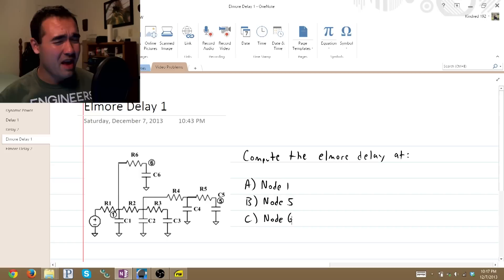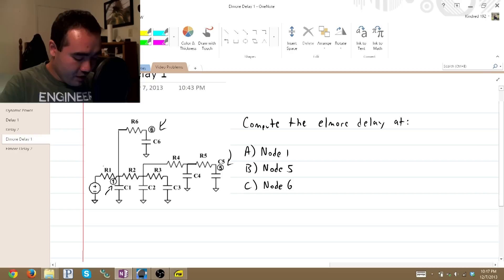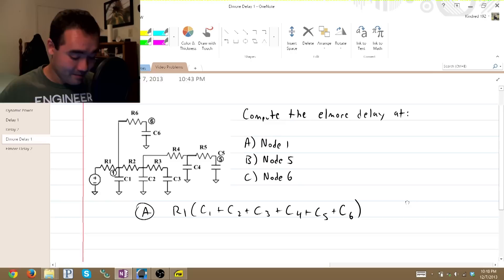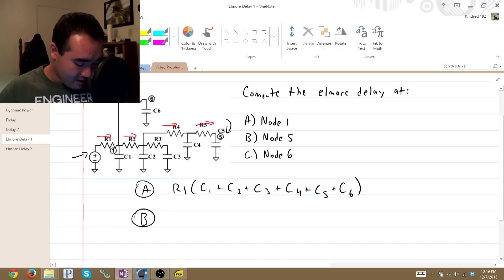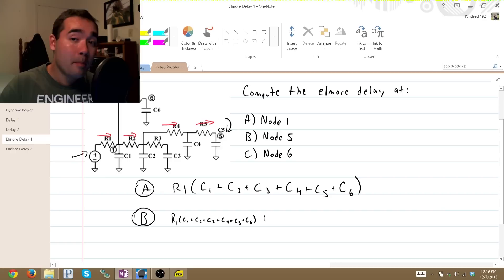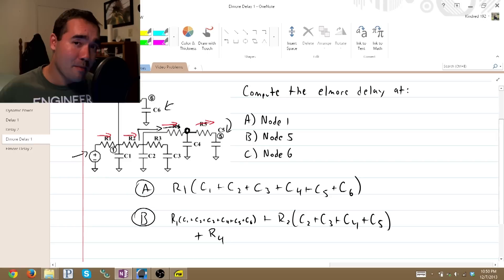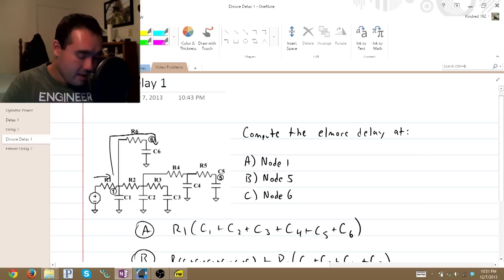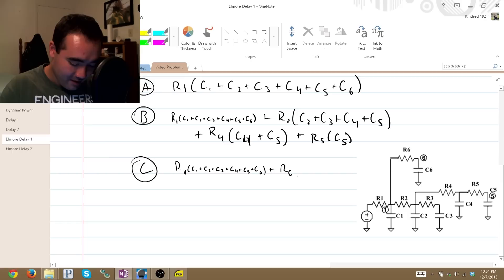IC Design I | Elmore Delay is SUPER EASY!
A short and dirty video explaining how to calculate Elmore delay for a basic transistor circuit.